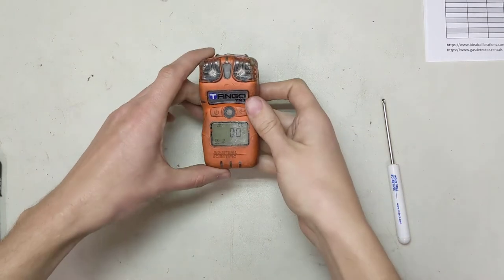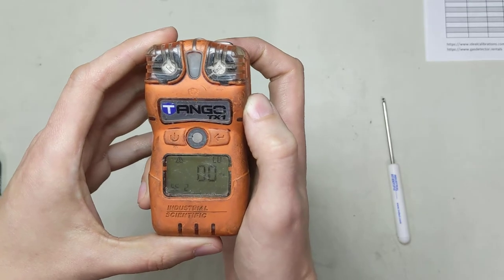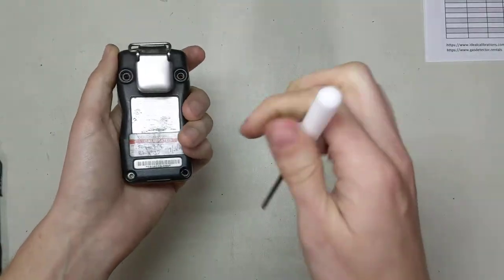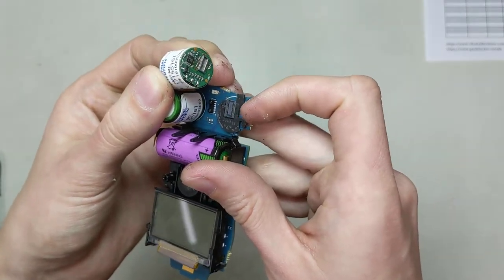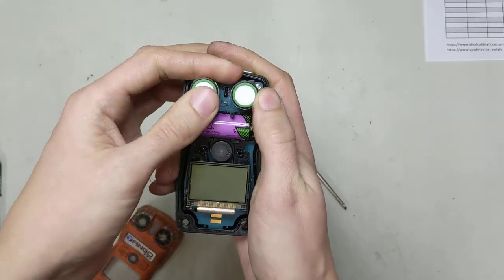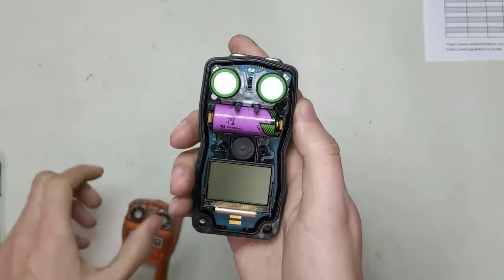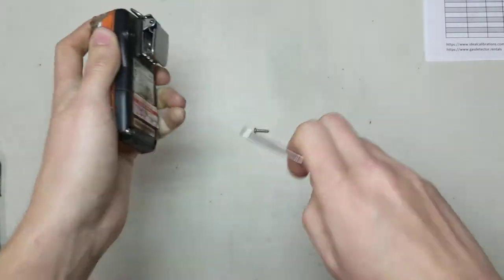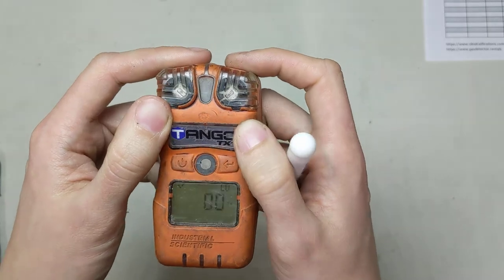Tango TX1 SE1 SE2 Sensor Error Quick Fix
Quick video on how to fix the SE1 or SE2 sensor error on the Industrial Scientific Tango TX1 monitor. Always remember to calibrate your unit after adjusting the sensors.